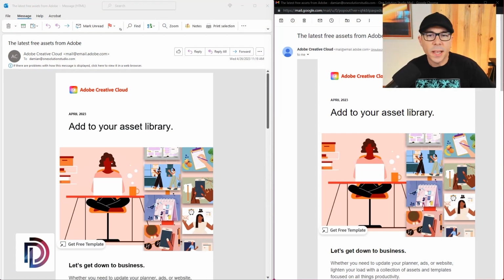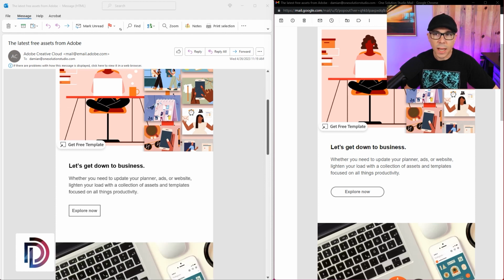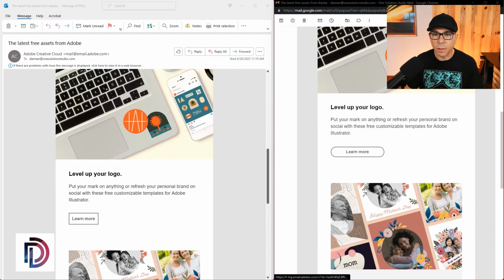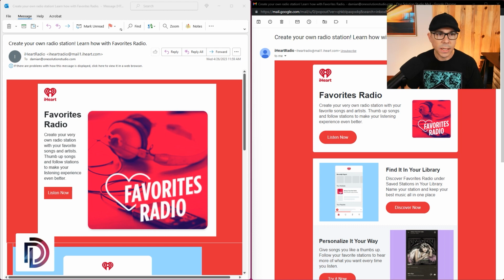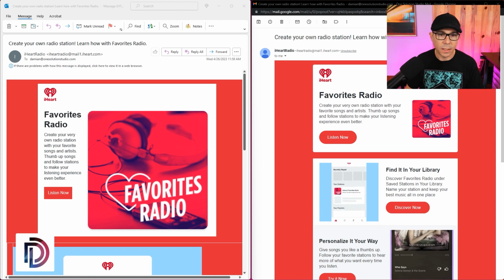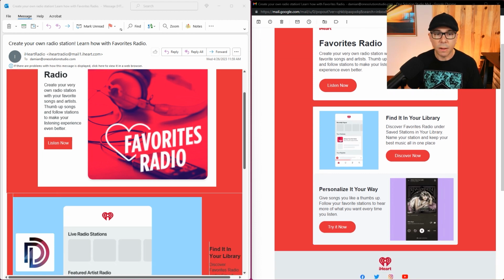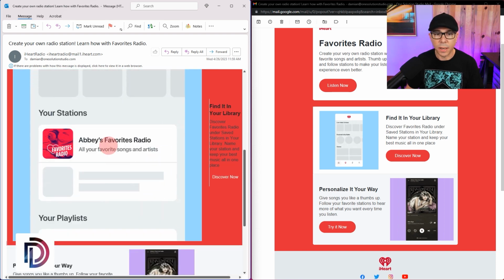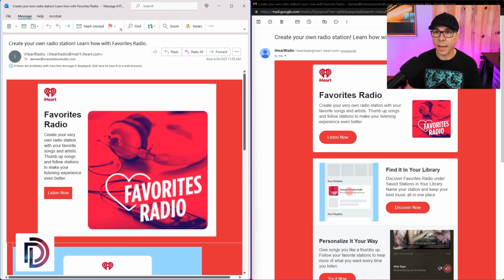Email Templates for B2B Marketing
Get ready to optimize your B2B email templates for seamless rendering in Outlook! In this focused tutorial, we'll walk you through the essential coding techniques to ensure your email designs appear flawlessly across various Outlook versions.